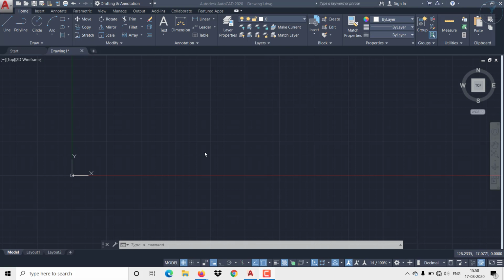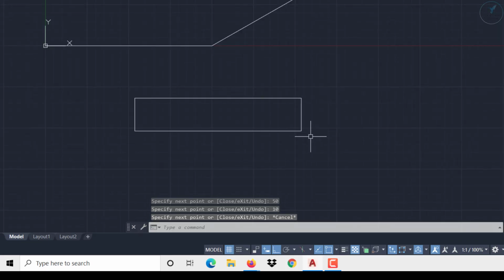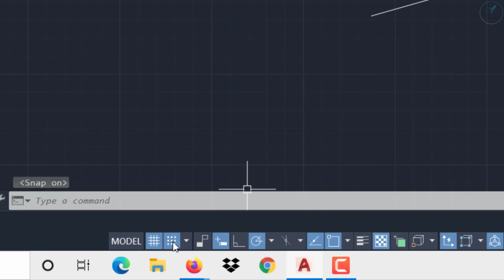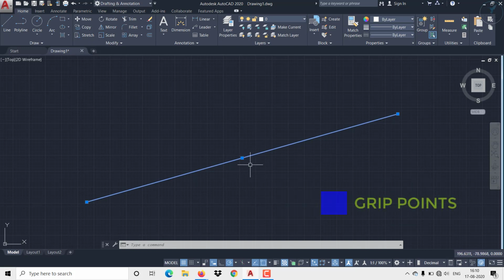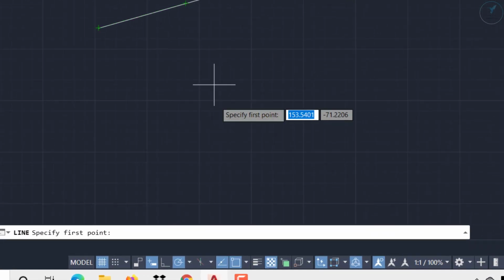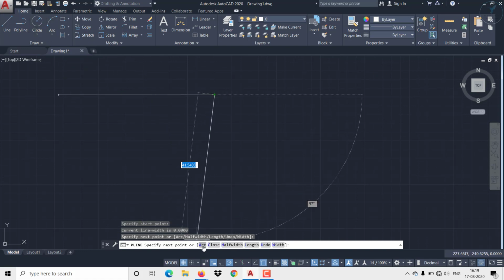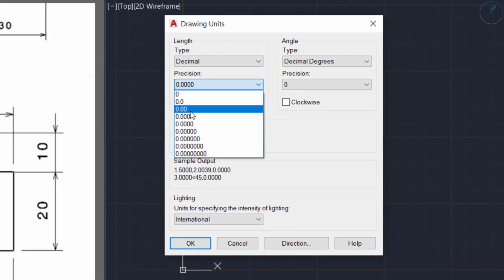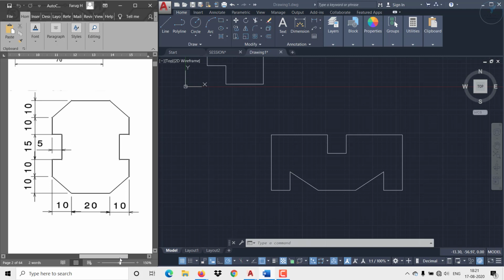AUTOCAD 2020 -TUTORIALS FOR BEGINNERS [COMPLETE COURSE] PART-02 (Line and Polyline)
How to set units in AutoCAD and Navigation tools in AutoCAD?

Discussed topics in this video:
 1. How we can use lines and poly-lines to create drawings in AutoCAD
 2. How to use Status bar toggles (grid snap, polar snap , object snap, ortho-mode and polar tracking) in creating objects
 3. How to use different kinds of selection in AutoCAD

AUTOCAD 2020  is a 2D drafting and also a 3D modelling software. This course is full length AutoCAD 2020 learning course which contains all the topics ..Each video will have a specific practice sessions and practice drawings will be given separately.

     In this video we are going to learn Basics of AUTOCAD and this video is for absolute beginners as well as seasonal  users.This is the first session of a Complete course of AUTOCAD.This is  a  full length AutoCAD 2020 learning course which contains all the topics and practice drawings .Each video will have a specific practice sessions and practice drawings will be given separately.

About Channel:
   In this channel I will provide training on different software like AutoCAD 2D, AutoCAD 3D, CATIA V5, SOLIDWORKS, PTC CREO, Ansys and NX CAD.